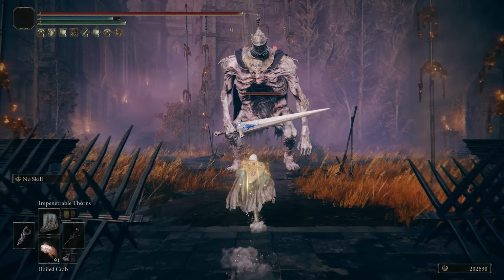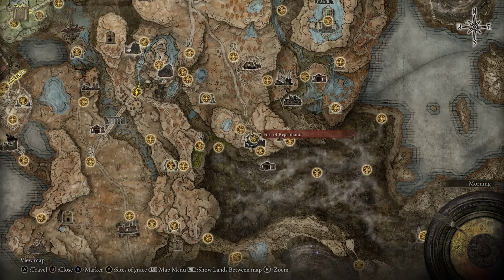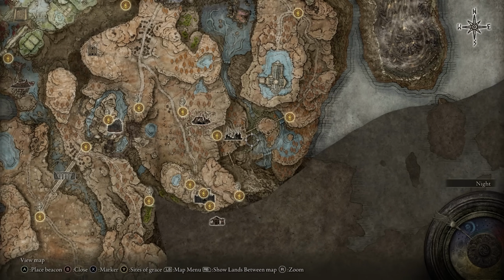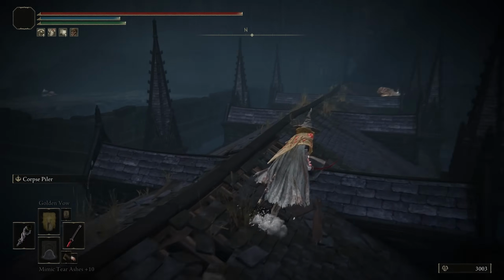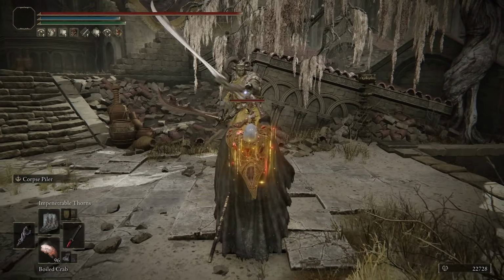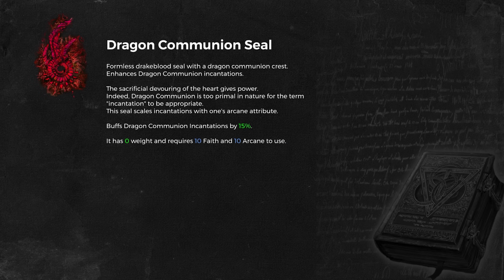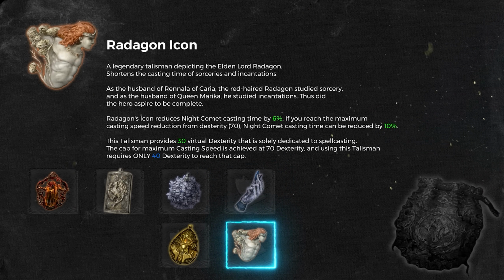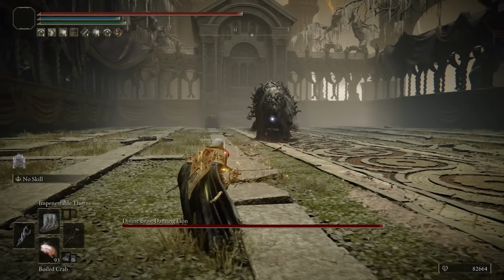The Most BROKEN Arcane Bleed Build in Shadow of the Erdtree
Welcome back, Tarnished! In today's video, we dive deep into what I believe is the ultimate build for conquering the Shadow of the Erdtree DLC. Our Arcane Bleed build will help you easily eradicate even the toughest bosses, including the DLC's endgame adversaries.

🔥 Build Highlights:

Impenetrable Thorns: The core of our build, delivering massive bleed damage.
Maternal Staff: The best choice for Arcane scaling, enhancing our bleed effects.
Top Gear & Talismans: Optimize your damage output and survivability with the perfect equipment.
Efficient Route to Obtain Key Items: Step-by-step guide to collect Impenetrable Thorns without fighting.

🎮 Whether you're struggling with the DLC content or looking to dominate the endgame bosses, this build has you covered. Follow along as we break down each element to maximize your bleed damage and make your journey through Shadow of the Erdtree a breeze.

Leave your questions and thoughts in the comments below—I’d love to hear from you!

Check out these essential guides and builds to enhance your Elden Ring experience:

📜 Video Chapters:

00:00 Intro
00:51 Impenetrable Thorns
02:13 Impenetrable Thorns Location
06:08 Shadow Keep
08:13 Staff
08:33 Albinauric Staff
08:48 Staff of the Guilty
09:01 Melee Weapon
09:30 Buffs
10:24 Spirit Summon
10:53 Talismans
11:48 Sacred Tears
12:01 Armor
12:21 Starter Class
12:37 Stats
13:22 Final Thoughts